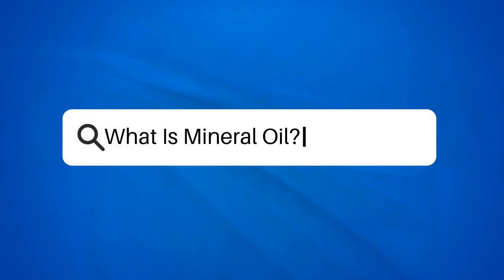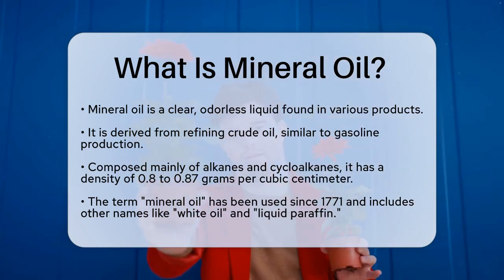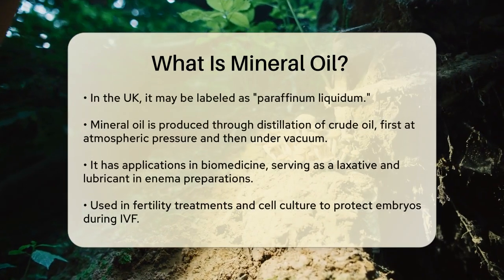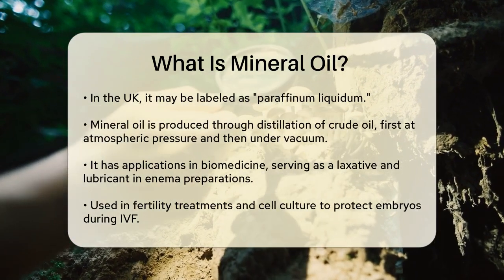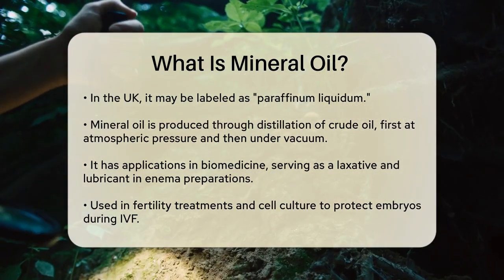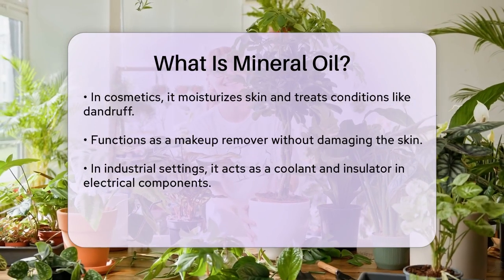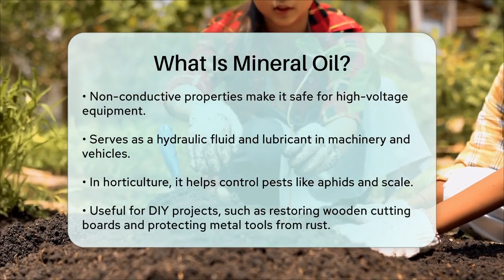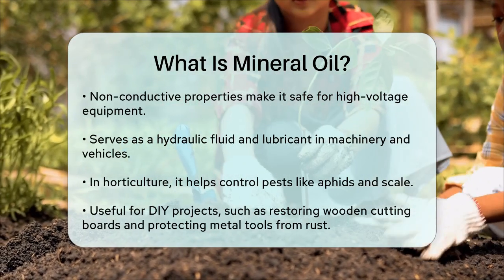What Is Mineral Oil? - The Plant Enthusiast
What Is Mineral Oil? Discover the fascinating world of mineral oil in this informative video! We’ll break down what mineral oil is, how it’s made, and its many applications in everyday life. From its origins in crude oil refinement to its role in biomedicine, cosmetics, and industrial uses, this video covers a wide array of topics surrounding this versatile liquid.

Learn about the different names associated with mineral oil, including "white oil" and "liquid paraffin," and find out how it is utilized in various industries. We’ll also touch on its benefits in personal care products and DIY projects, demonstrating its multifunctional nature. Whether you’re a curious consumer or someone interested in the science behind everyday products, this video is packed with useful information.

Join us as we take a closer look at mineral oil and its significance in numerous fields.

About Us: Welcome to The Plant Enthusiast, your go-to destination for everything related to the wonderful world of plants! Whether you’re a seasoned gardener or just starting your green journey, our channel is dedicated to nurturing your passion for plant care, cultivation, and creativity.